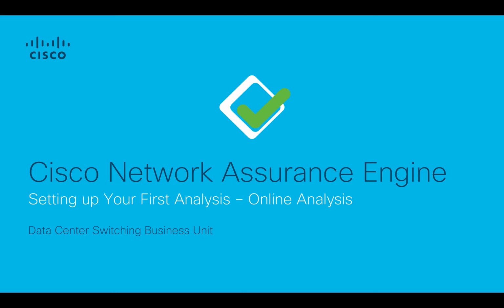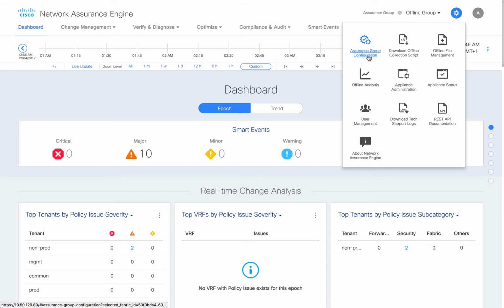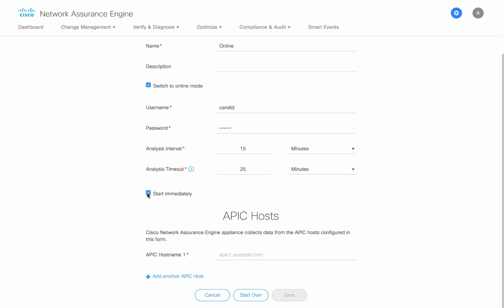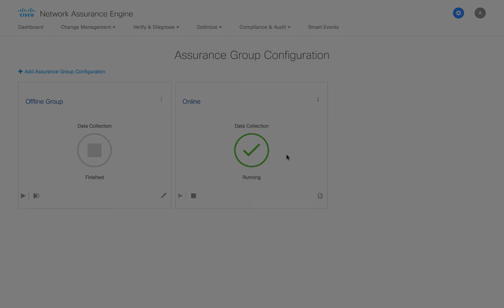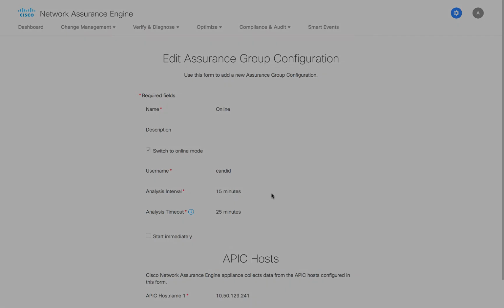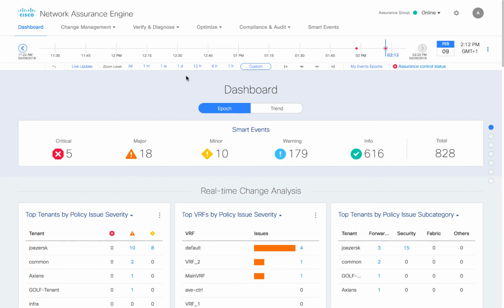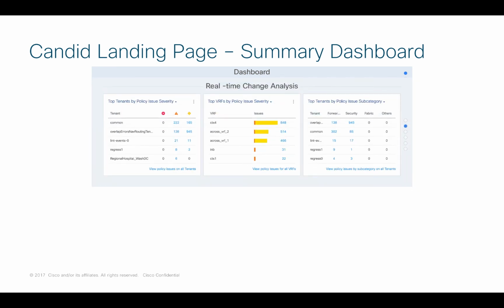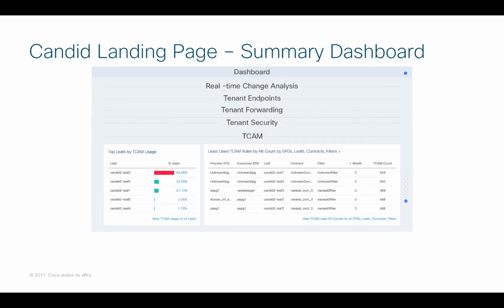CNAE Part 4 - Online Analysis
This is the fourth in a series of super short videos about deploying the Cisco Network Assurance Engine (aka Candid).  In video we show how to set up your first Online Analysis.  This is how most will deploy CNAE, as it runs continuously, with an analysis calculated every 15 minutes.